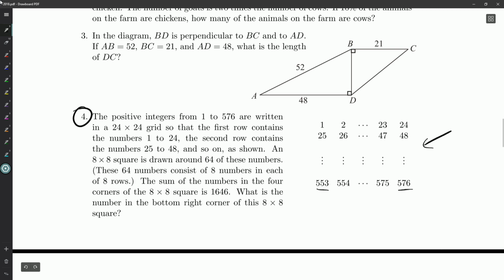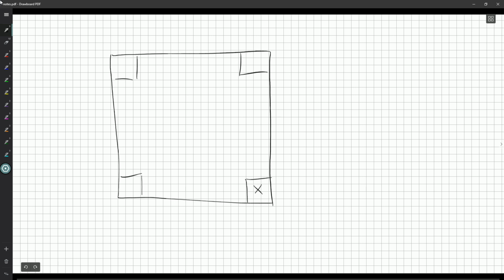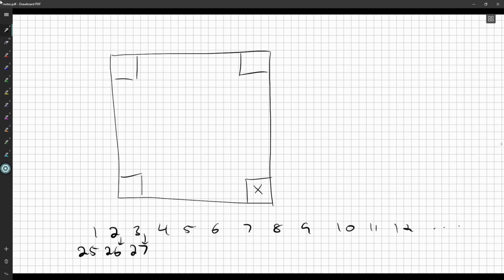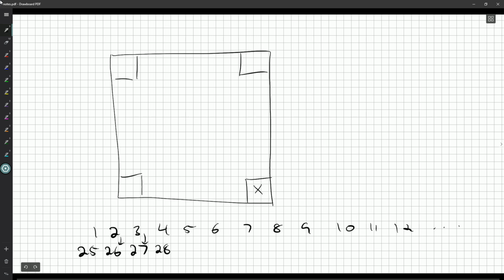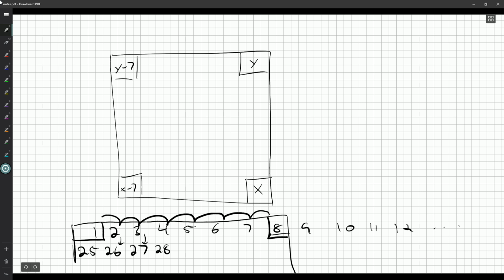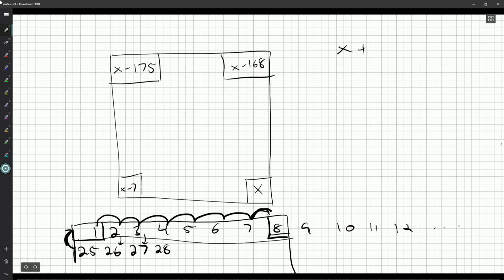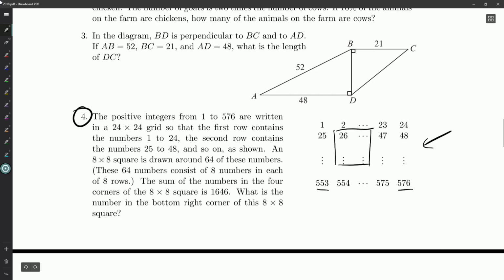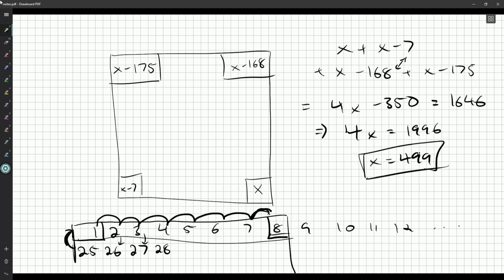CIMC 2018 A4